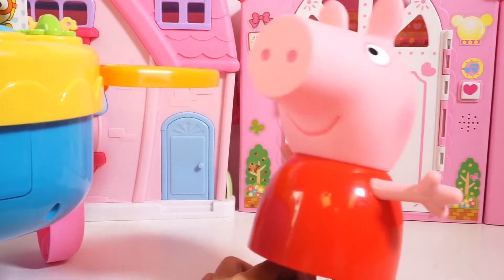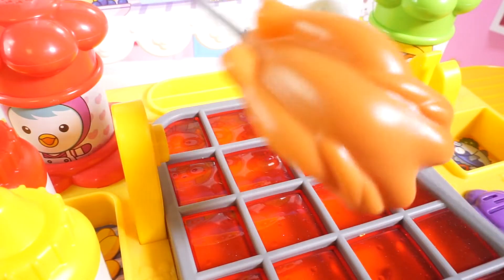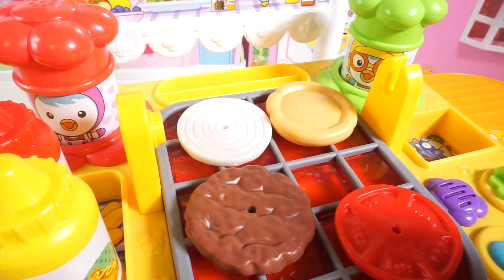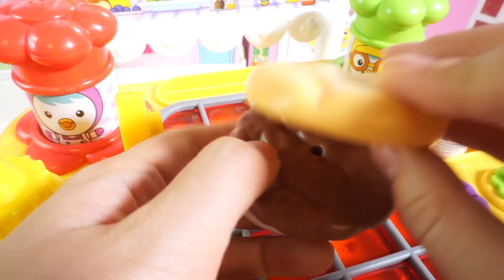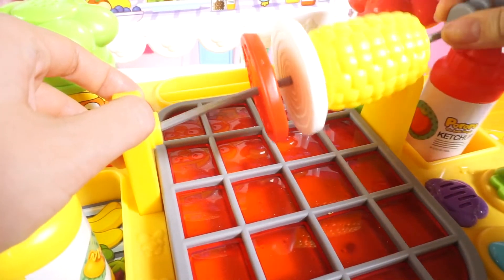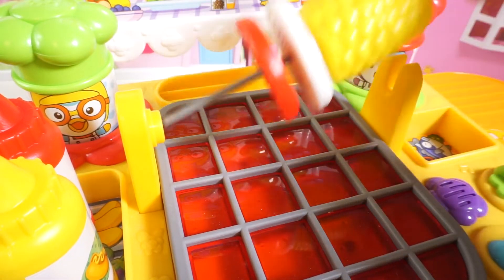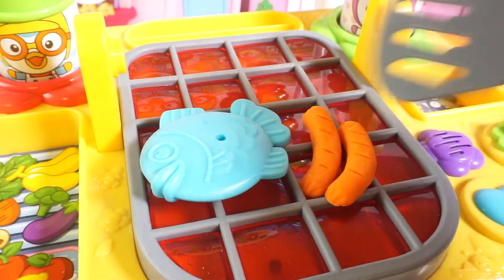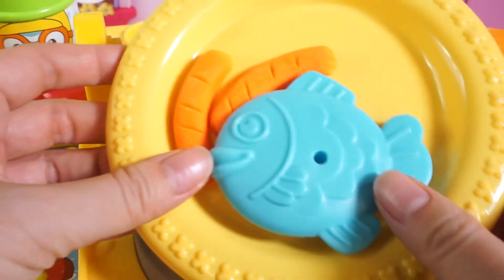Playing Barbecue BBQ Grill Toy with Peppa Pig!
kids pretend playing and cooking  yummy food: hot dog ,burger,meat, velcro fruits and vegetables!